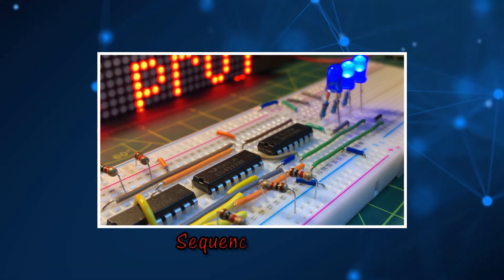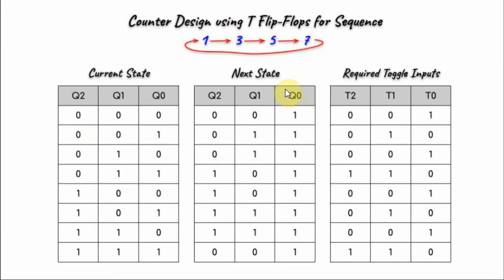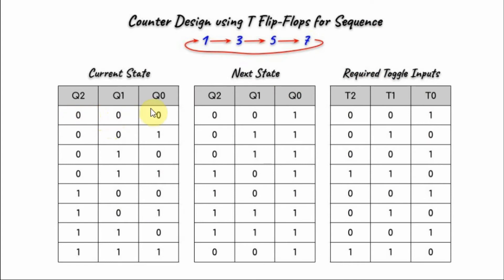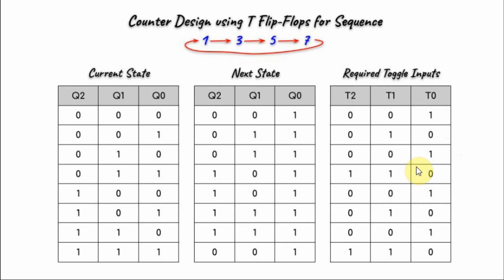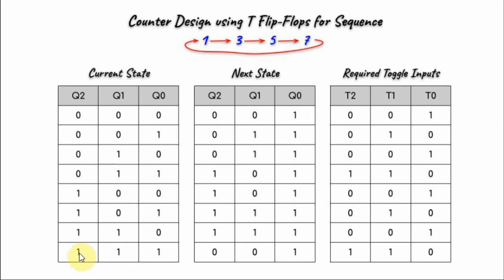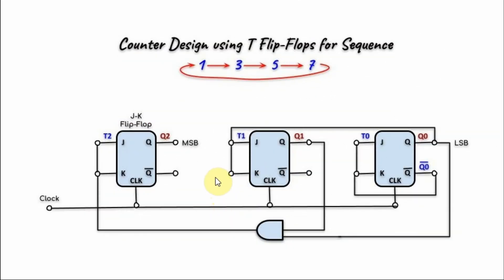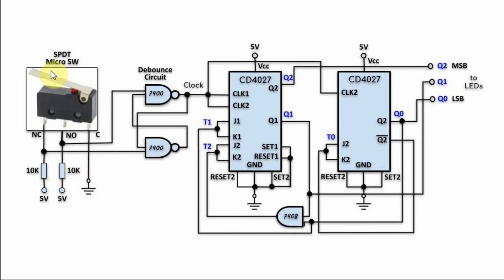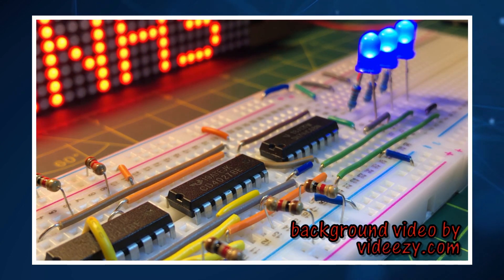Sequence Counter via T Flip-Flops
Using T flip-flops, a sequence counter is designed and implemented to count odd numbers from 1 to 7.

Contents:
0:00 Introduction
0:15 Sequence Counter Design Introduction
0:35 Sequence Counter Design Details
3:30 Block Diagram
4:03 Circuit Diagram
4:31 Circuit Demonstration
4:45 Future Projects